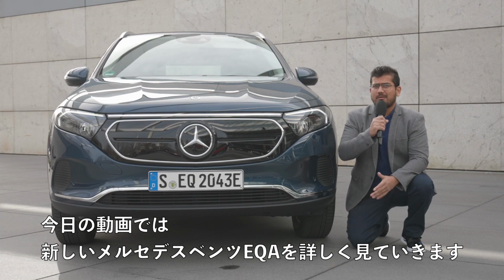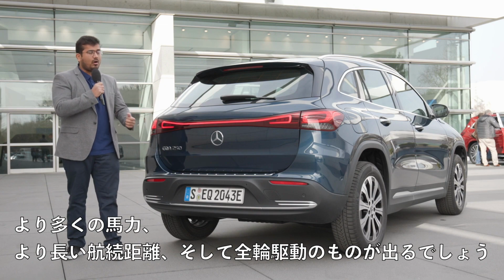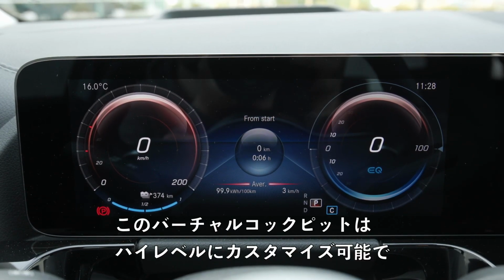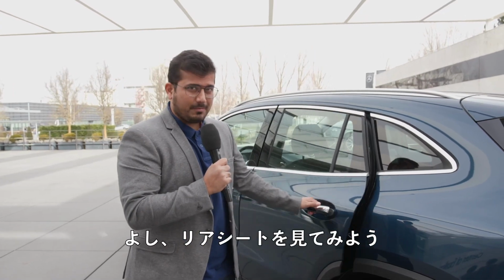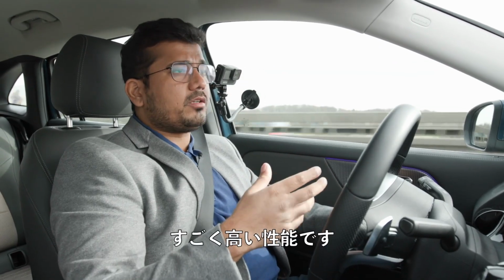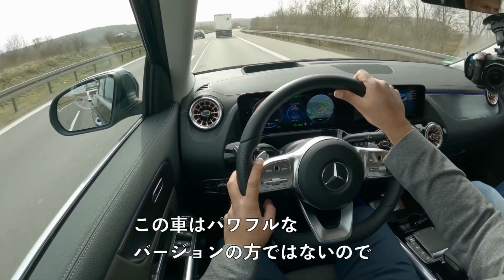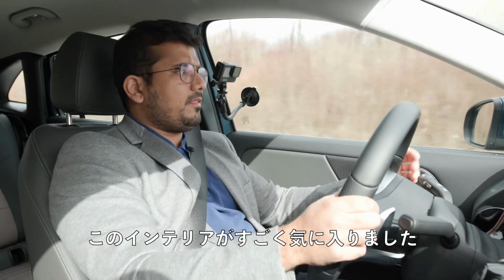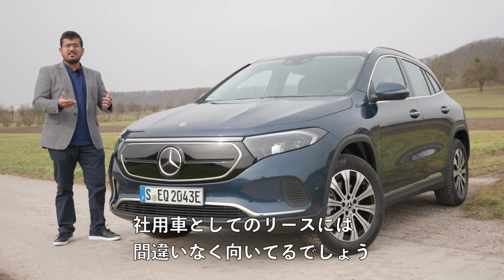GLAのEVバージョン!? メルセデスベンツ EQA ドライブレビュー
これは、メルセデスベンツ EQAの

00:00​ エクステリア
02:53​ モーター,バッテリー航続距離
03:32​ インテリア
06:32​ MBUX インフォテイメントシステム
09:38​ トランク
10:27​ ドライブレビュー
16:54 まとめ

透明性に関する注意：Autogefuelビデオは独立しており、意見や評価に対する編集上の影響はありませんが、
メーカーはそもそもレビューを行うことを許可しているため、
法的な理由から、このビデオは_advertisement_としてマークされています。

Autogefuelは、ドイツで有名で詳細な自動車レビューチャネルAutogefühlのより簡潔なレビューチャネルです